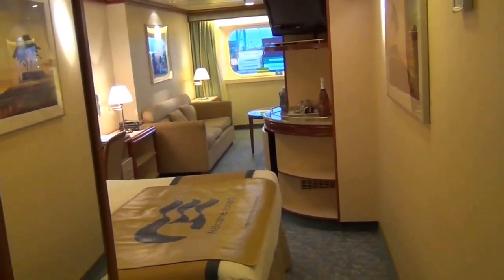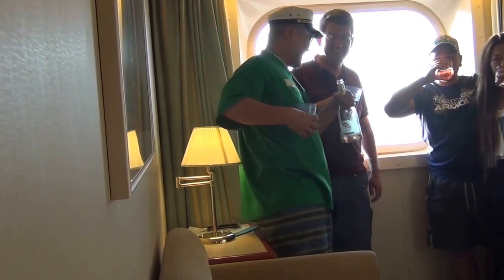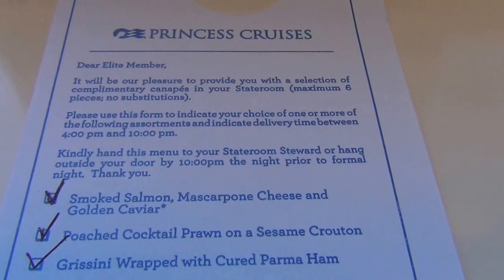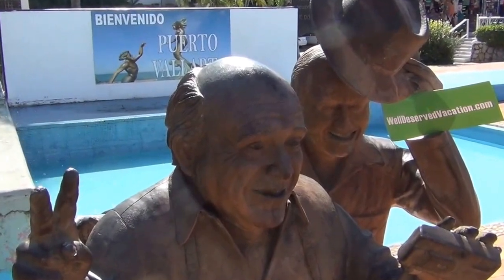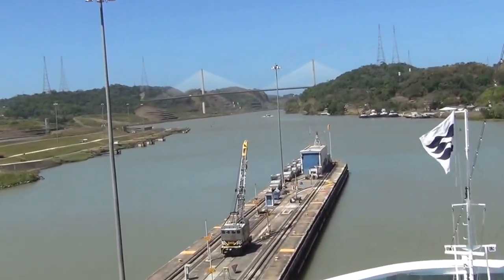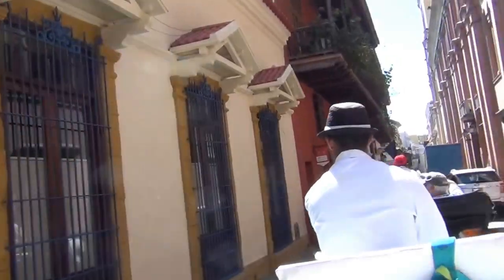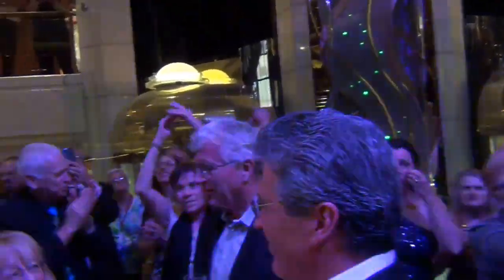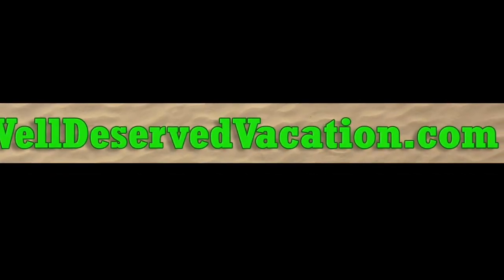WellDeservedVacation Cruising The Panama Canal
The Panama Canal is the world’s most famous short cut connecting you from the Pacific ocean to the Atlantic ocean and vice versa.

From its origins of planning and construction dating back as far as the late 1800’s, the Panama Canal is still one of the most impressive architecture and engineering marvels utilized and celebrated today. Historically and politically many nations were involved in the development and operation of the canal and today many cruise ships are able to experience it as well as they take their thousands of passengers through it onto the neighboring countries of Nicaragua, Costa Rica, and Colombia.

WellDeservedVacation.com recently had the honor of cruising the Panama Canal on a 15 day Princess cruise starting in LA onto Mexico, Nicaragua, Costa Rica, cruising through the Panama Canal onto Colombia, Aruba and then ending in Fort Lauderdale.

With our current promotion with Princess we were doing $600 on board credit as well as free gratuities, and free room upgrades, so when you are ready to book that WellDeservedVacation cruise you know where to contact us at WellDeservedVacation.com

In this video titled: WellDeservedVacation Cruising The Panama Canal you will see how it is to cruise the Panama Canal and what the highlights are to do in each port on the way. You will also see all the impressive benefits of being an Elite member with Princess such as: free laundry services, free mini bar set up, free canapes on formal nights, and a free Grapevine wine tasting event.

In Los Angeles, California where our journey began, there is literally an endless amount of things to see and do while arriving a few days early in town. From the obvious Disneyland theme parks, to Universal Studios, Venice Beach, to visiting Griffith Park where Hollywood classics like James Dean’s Rebel Without A Cause and most recently La La Land were filmed.

Puerto Vallarta
After 2 days at sea from LA we arrived in Puerto Vallarta, Mexico which is a very popular port for its great beaches, and excursions such as Tequila Tasting, zip lining, swimming with the dolphins, to parachuting. It is only a 15 minute walk through the back street of the hotels and resorts to the beach from the cruise port terminal.

Huatulco
Huatulco, Mexico is the second port that we arrived in the next day. Known as the “Gateway to the Pacific Riviera”, it is an up and coming resort area with more intimate beaches and villages full of souvenir shops, restaurants and bars.

San Juan Del Sur, Nicaragua
After another day at sea we arrived in San Juan Del Sur. Here you must tender to get from the cruise ship to the port. Probably the most famous thing to do in this area is to visit the Masaya Volcano National Park, but if you do not want to spend the money or time you can simply do a fun hike up the hill to Christ of the Mercy, which is a large statue of Jesus 134 meters tall on top of a hill giving you incredible views of the village, and sea.

Puntarenas, Costa Rica
The next day we arrived in Puntarenas, Costa Rica a very exciting port full of adventure tours such as the aerial tramway tour up into their rainforest as seen in our video, as well as the crocodile safari river cruise also seen in our video. You hear a lot of celebrities always vacationing and even living in Costa Rica in their off time and after coming here you see why.

Panama Canal
After another day at sea we arrived at the actual Panama Canal and we do some scenic cruising from about 6:00AM to about 5:00PM. While scenic cruising you  get a great opportunity to witness all the magic of the Panama Canal doing its thing from the various decks of the cruise ship as seen in our video. If you didn’t think you’d be impressed, wait until you get here you will be!

Cartagena, Colombia
The next day we arrived in Cartagena, Colombia. We were able to do an excellent tour which included a visit to the San Felipe Castle as well as a horse carriage ride through the city to see their wonderful colorful walls. Cartagena is known for having the most beautiful colorful city walls in the world, you can see for yourself in our video.

Aruba
The next day we arrived in Aruba which is a Dutch Caribbean island country south of the hurricane belt, so its for the most part always safe from the hurricanes during hurricane season. We did an excellent tour taking us to the interesting rock formations, the natural bridge, California lighthouse, and Eagle beach which is one of the top 10 beaches in the world! You can see all of these in our video.

So when you and your team are ready to Cruise the Panama Canal from the Pacific Ocean to the Atlantic Ocean or vice versa, give us a call at WellDeservedVacation.com for the best deals and promotions for your WellDeservedVacation Cruise!